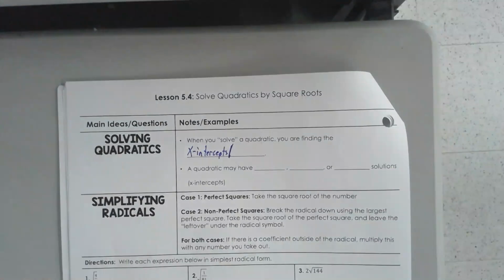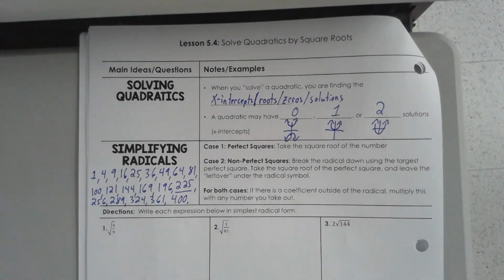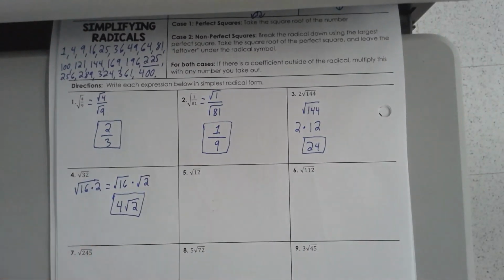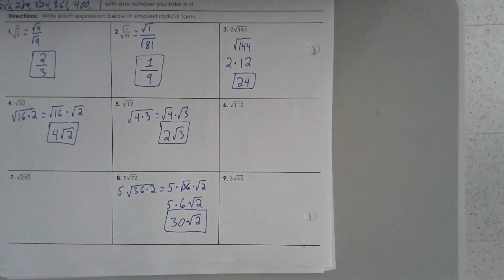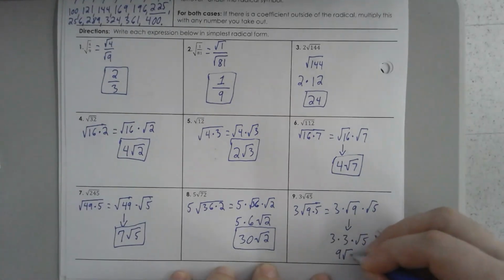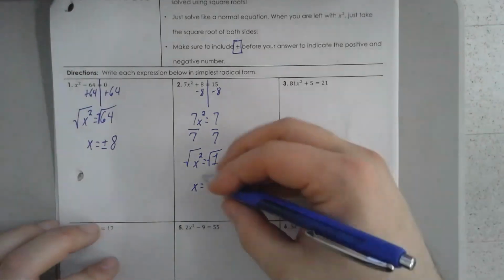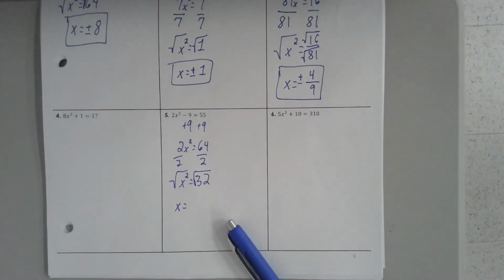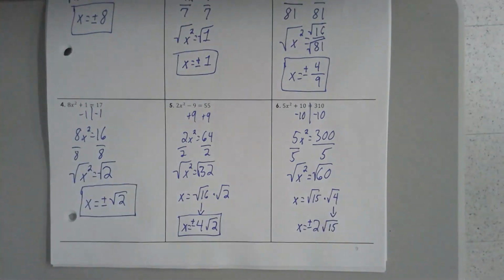Advanced Algebra 2 - 5.4 Solve Quadratics by Square Roots